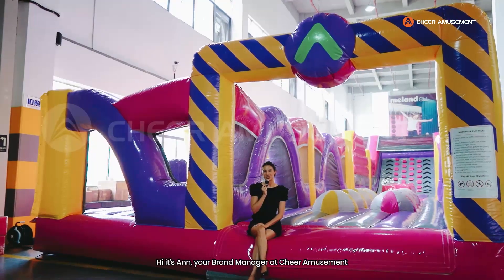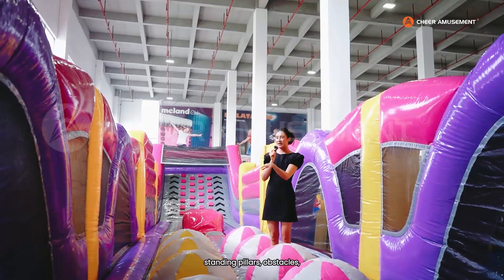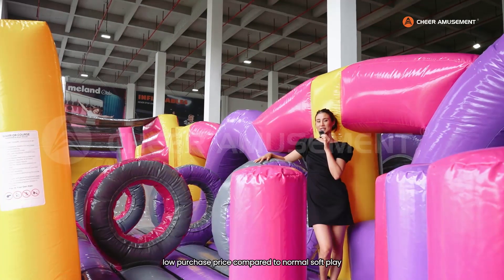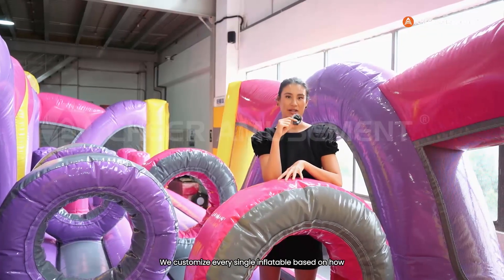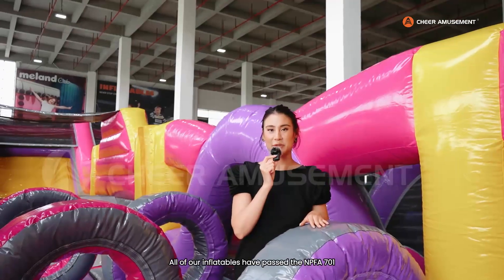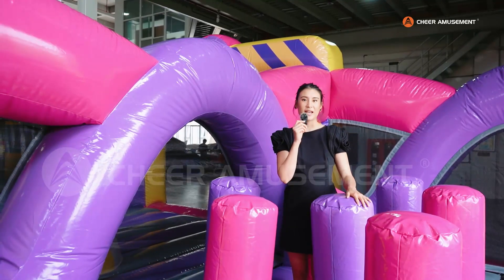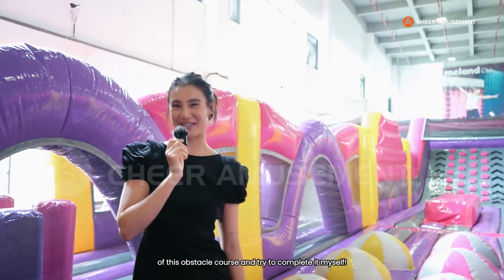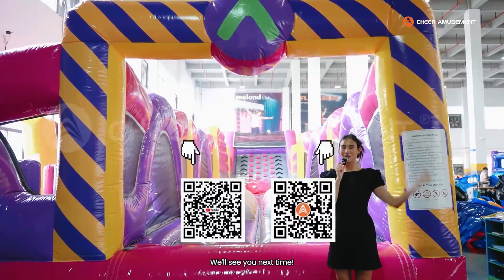Inflatable Park | "Let me show you Cheer Amusement®!" Video Series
Hi everyone! Our Brand Manager, Ann, is thrilled to introduce you to one of the incredible inflatable projects we're working on here at Cheer Amusement!

🌟 Inflatable Park Highlights:

Size: 720 square meters of fun!
Features: Obstacle courses, jumping balls, climbing walls, standing pillars, donut obstacles, slides, and more!
Benefits: Cost-effective, easy to maintain, and transport. Perfect for playgrounds or as standalone attractions.
🏗 Customization:

Tailored to your venue size and height.
Variety of attractions available to suit your needs.
🔒 Safety and Quality:

Materials: We use 0.55mm, 1000D PVC – durable and long-lasting.
Certifications: NPFA 701, EN71-2 (fire resistance), EN71-3 (lead content), 3P testing, Level 4 UV resistance, and -30°C cold resistance.
Standards: Surpassing the strictest international safety standards (EN, GB, ASTM).
Thank you for tuning in today! We hope you enjoyed learning about our fantastic inflatables.